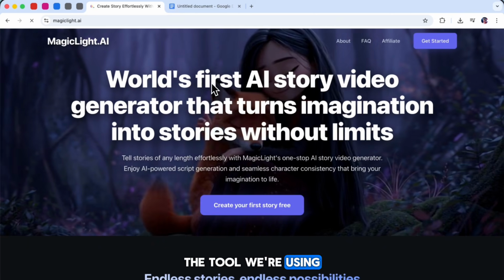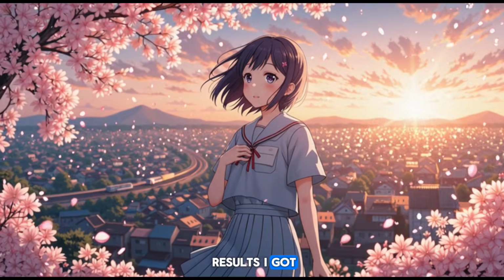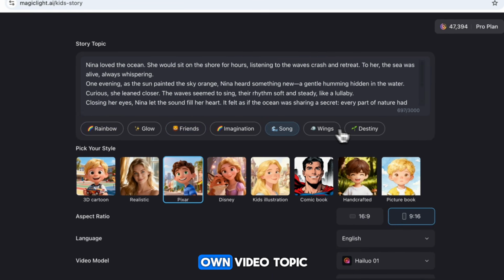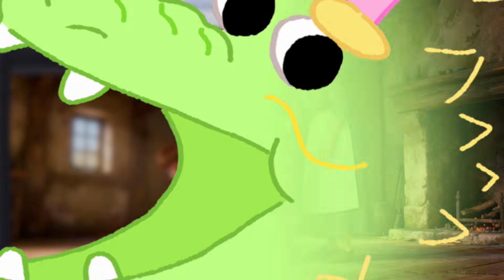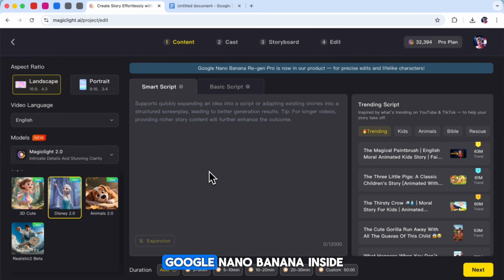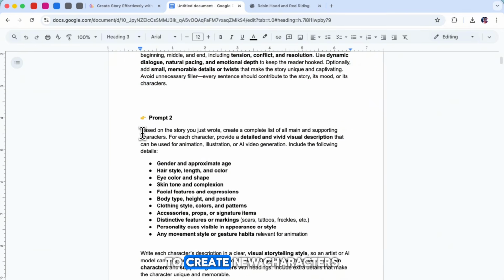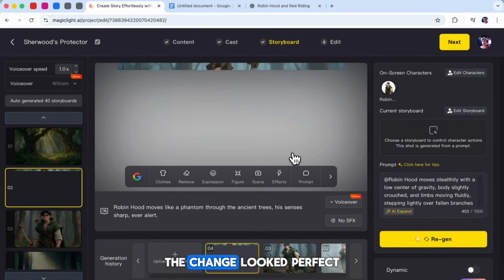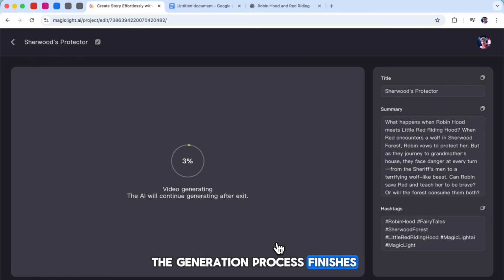This New AI Creates 1-Hour YouTube Videos in 1 Click! | Unlimited SORA 2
In this video, I’ll show you how to use Magic Light AI — a game-changing tool that can turn your ideas into unlimited, high-quality videos using the new Sora 2 model (Free this October 🎉).

By the end, you’ll know exactly how to create monetizable, realistic videos — from kids’ stories to cinematic scenes — all with AI. 💡

✅ Use Sora 2 model to generate free videos
✅ Turn images into realistic animations with sound
✅ Create kids’ stories in one click
✅ Build full custom stories with consistent characters
✅ Generate up to 50-minute videos with total control

🪄 Key Highlights

🔥 Sora 2 Free Offer: Generate unlimited videos all October — no credits used!
🎞️ Kids Story Mode: Write → Generate → Download in one click.
🎭 Story to Video Mode: Customize your script, characters, and scenes with AI.
🎤 Voice & Sound: Add natural voiceovers, music, and sound effects easily.
🎬 Video Length: Make videos up to 50 minutes long with smooth animation.

🎁 Find all the special prompts used in this video — ready to copy and use!